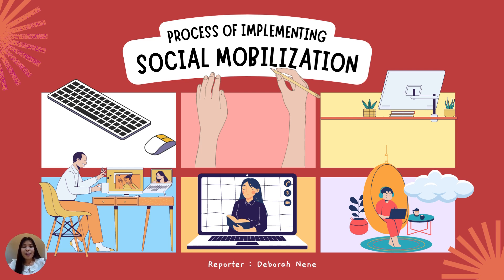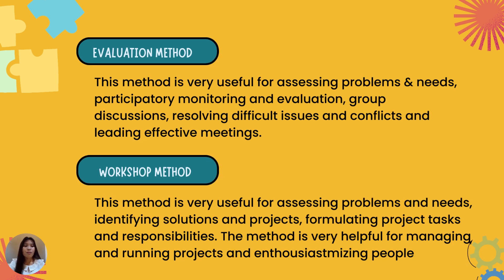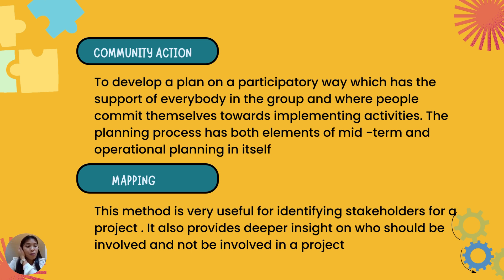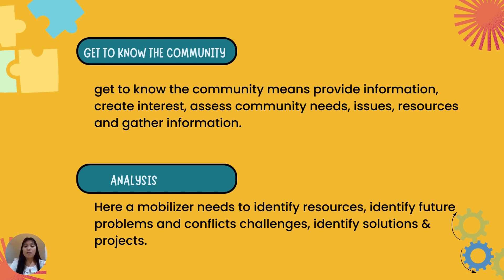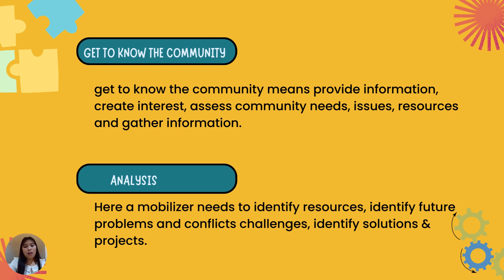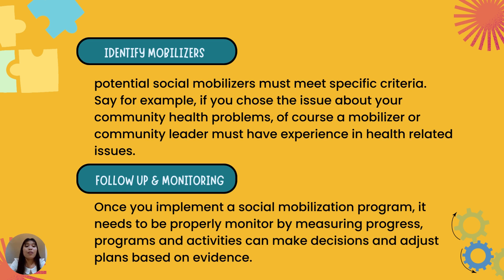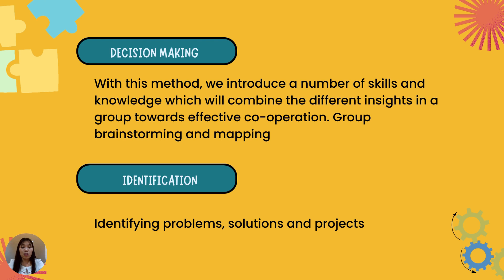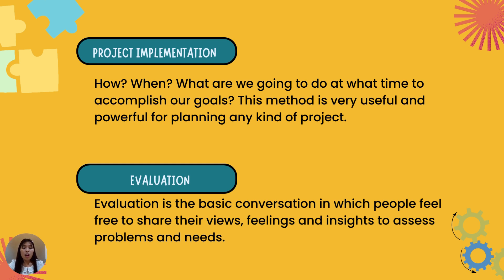Module 6 Part 2 Process of implementing social mobilization program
Dev 208 - Module 6 Presentation